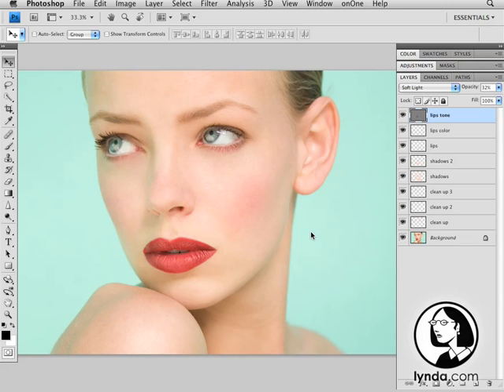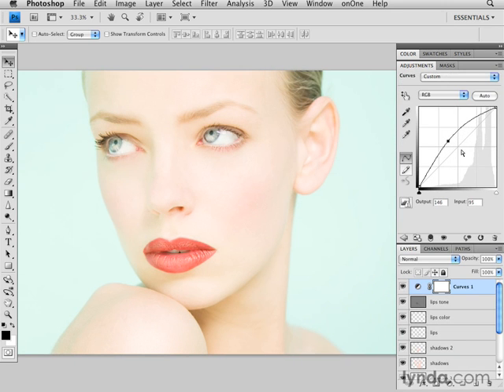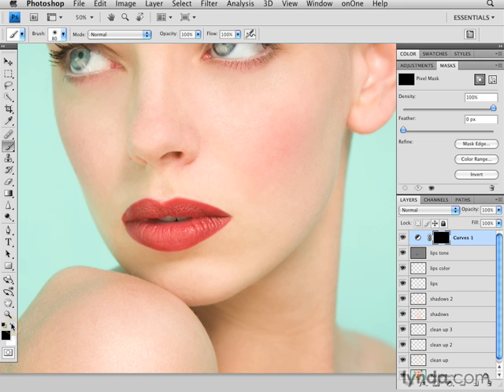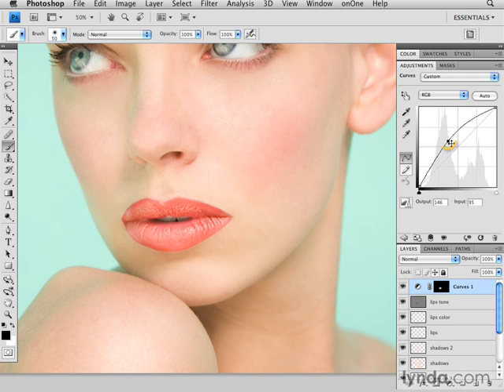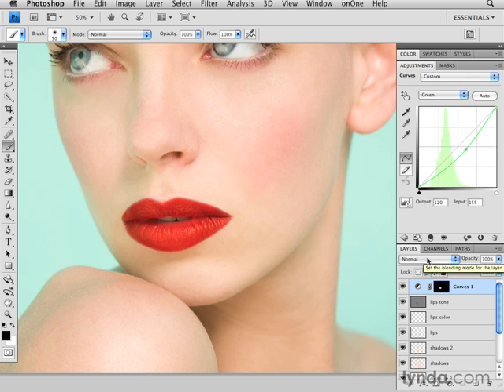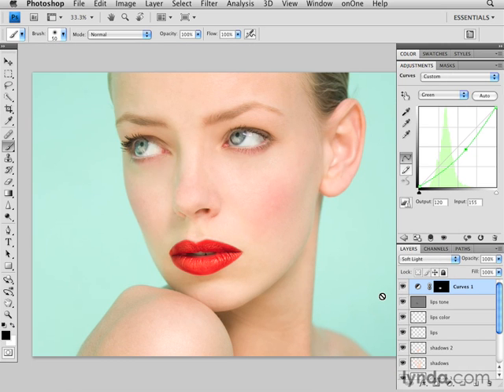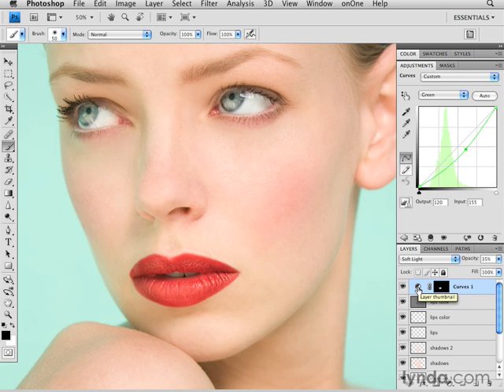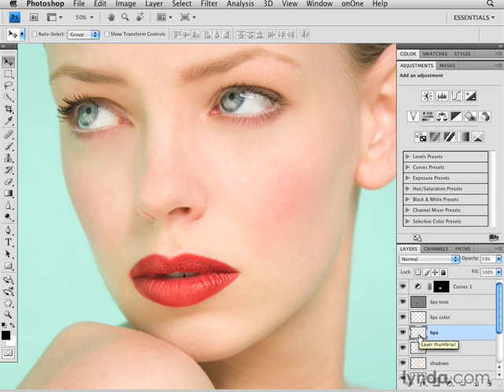PHOTOSHOP CS4_RETOUCHING_FASHION_PHOTOGRAPHY_MR...DATJOJO1211_part 9